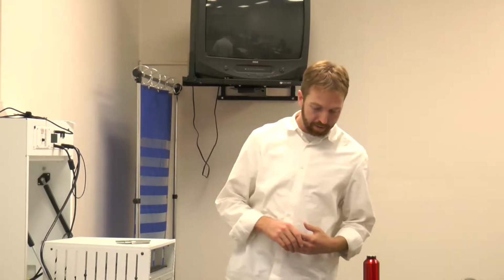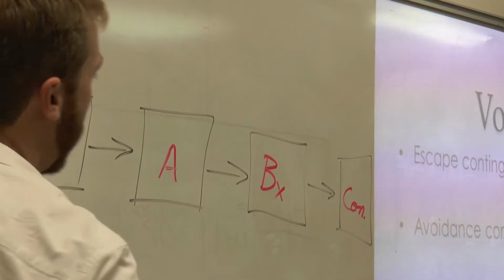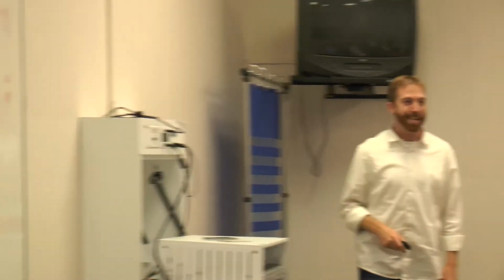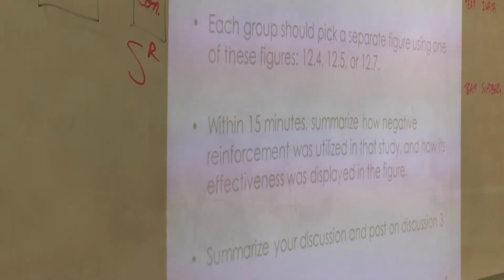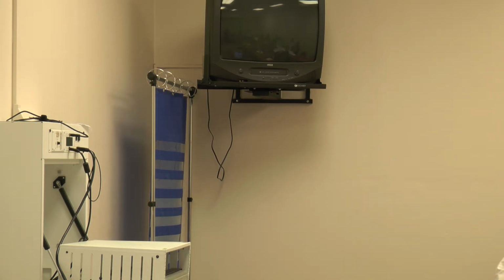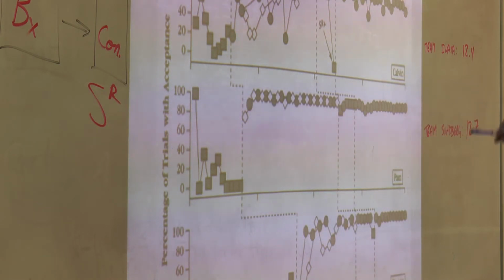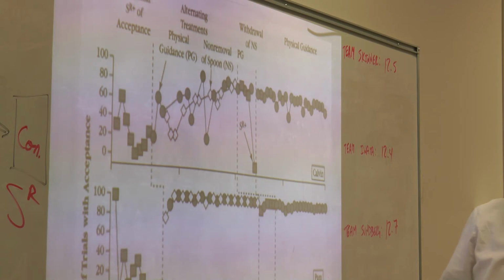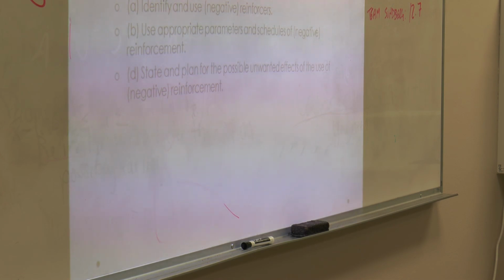CK 05 Fall Quater